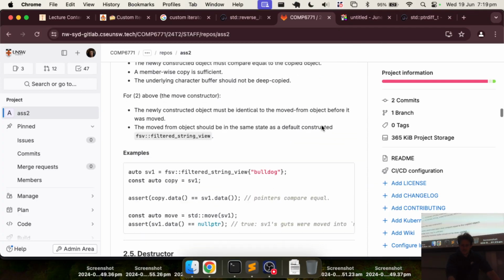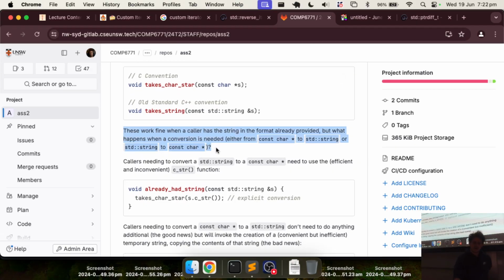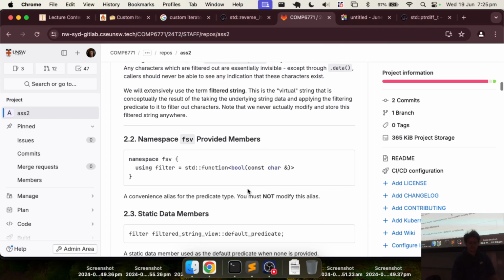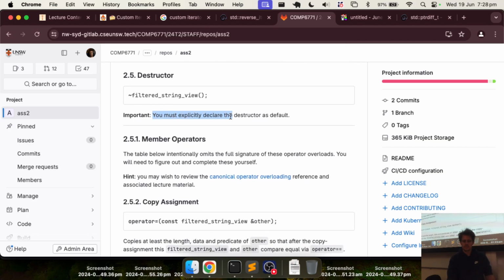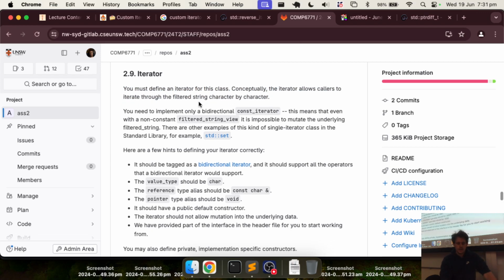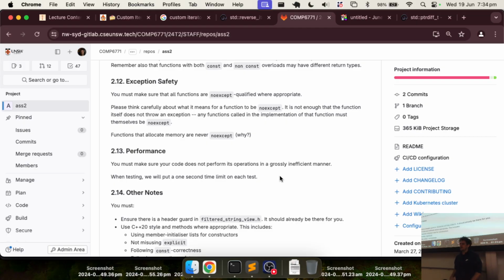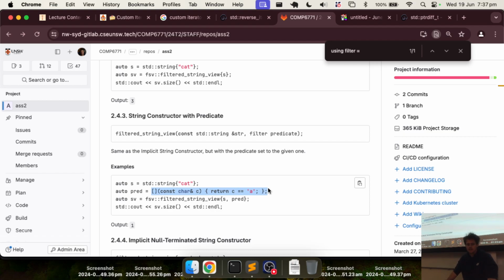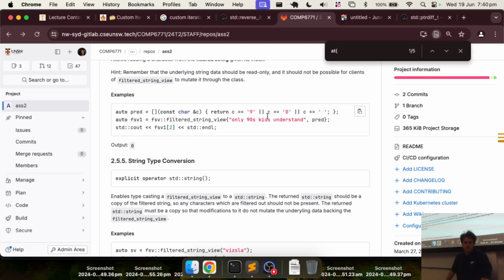🫐 Assignment 2 | Advanced C++ Programming